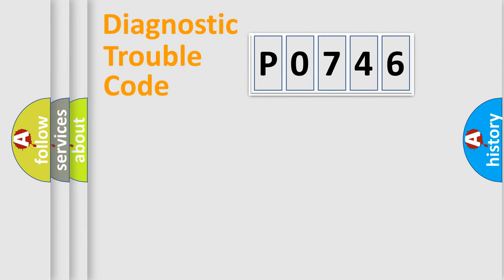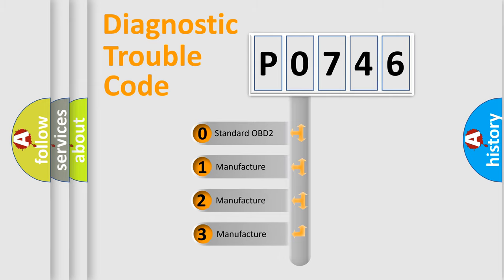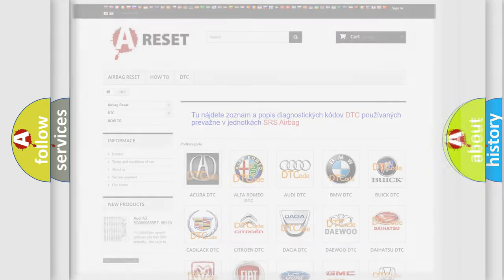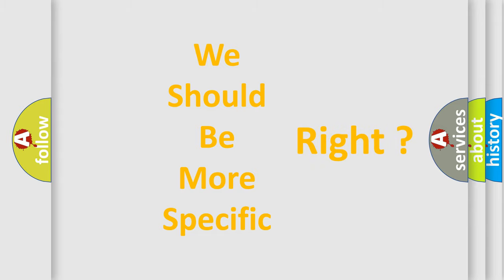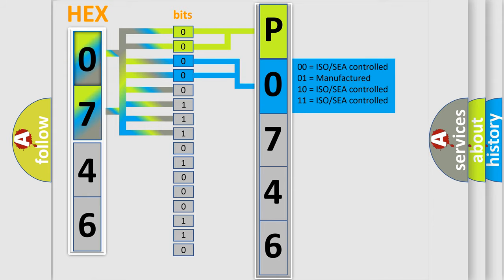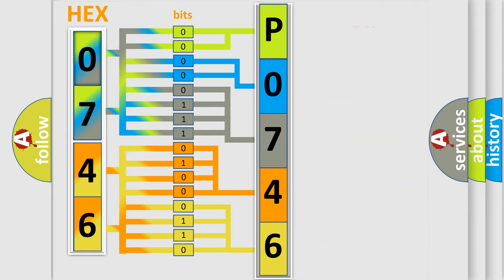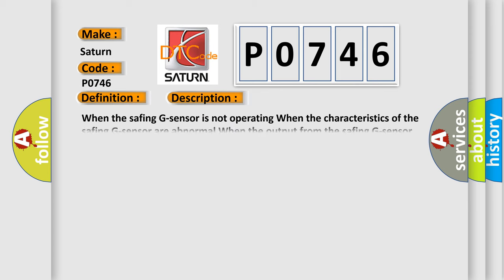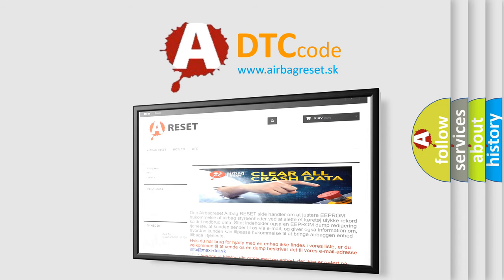DTC Saturn P0746 Short Explanation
Contents:
0:21 Basic DTC analysis according to OBD2 protocol standard.
1:48 Insight into programming
2:58 A diagnostically understandable description of the Diagnostic Trouble Code
3:05 Basic error definition

Make:
Saturn
Code:
P0746
Definition:
Safing G-sensor (side-airbag)
Description:
When the safing G-sensor is not operating When the characteristics of the safing G-sensor are abnormal When the output from the safing G-sensor is abnormal
Cause: